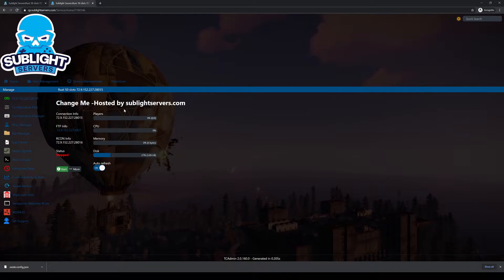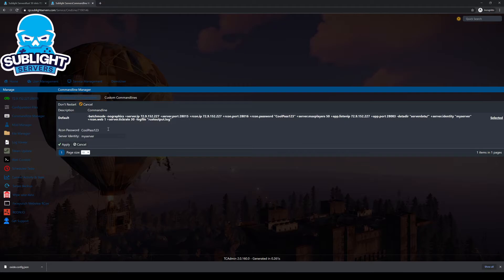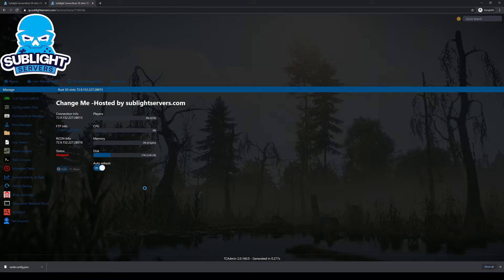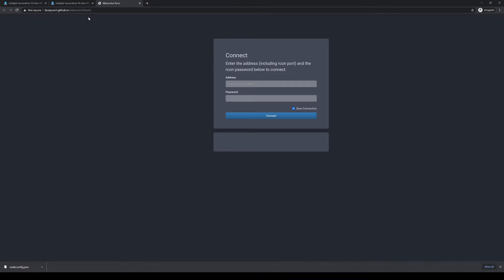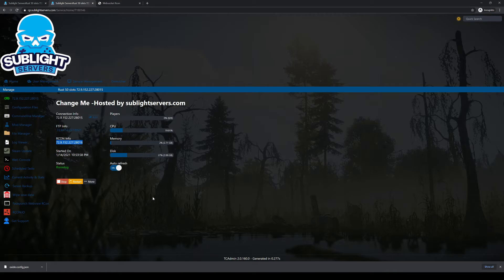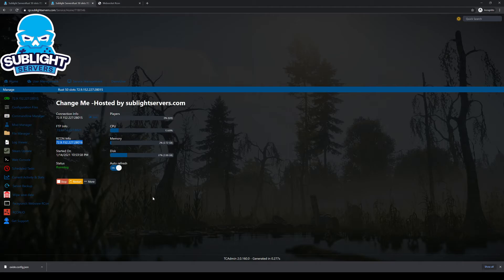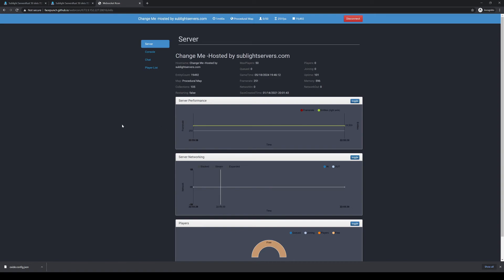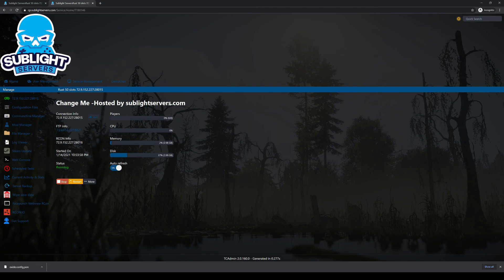How to change your Rust Rcon Password Sublightservers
In this video we show you how to change your Rcon password for Sublightservers rust server.